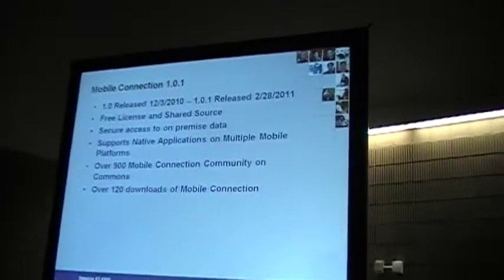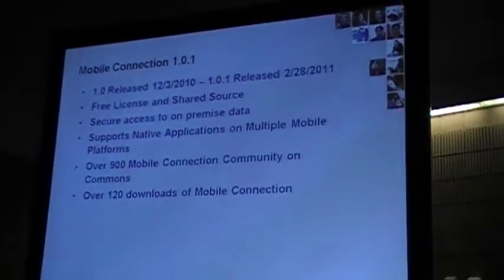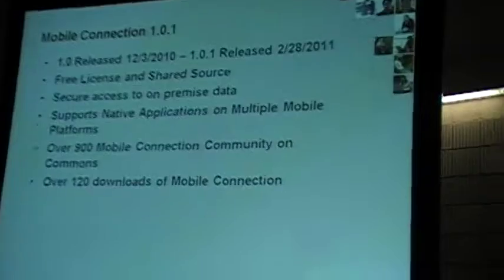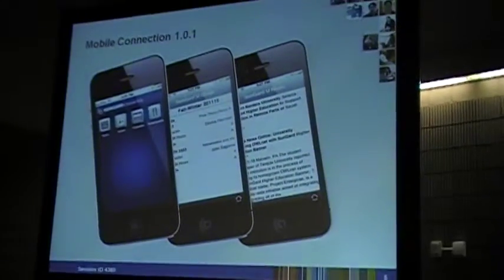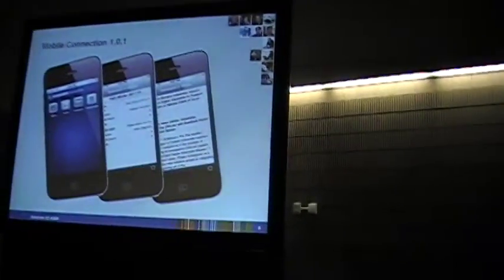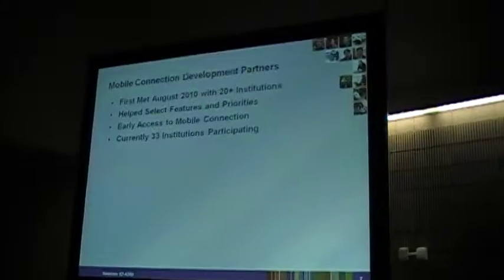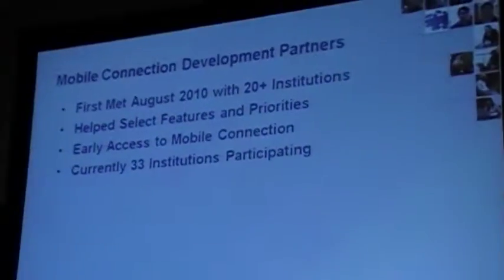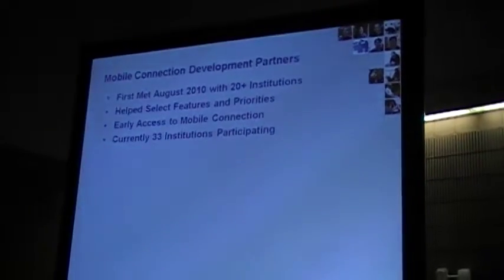017 Client Use of Mobile Connection - Mobile Solutions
William Paterson University  - Brian Publik is featured in this SunGard Presentation on Mobile Solutions developed at WPUNJ for the Conference and University.  Jon Wheat from Messiah University presents solutions as well.